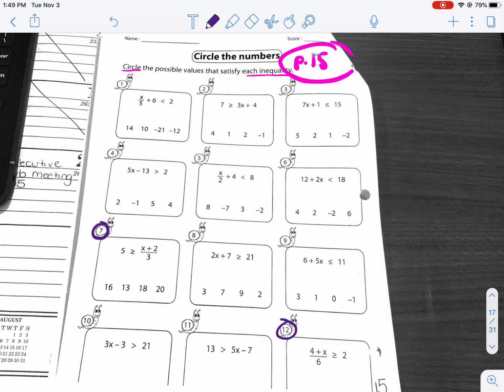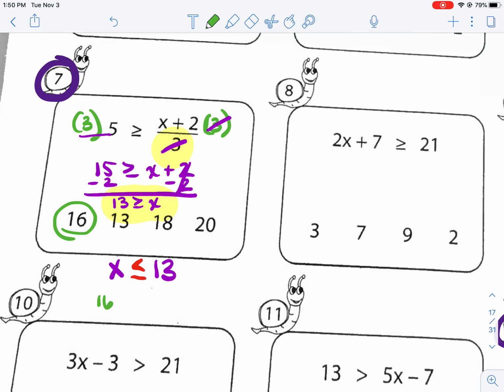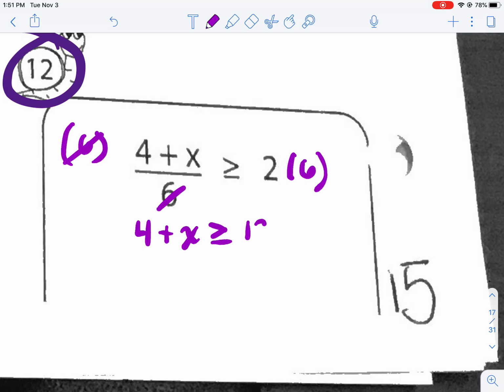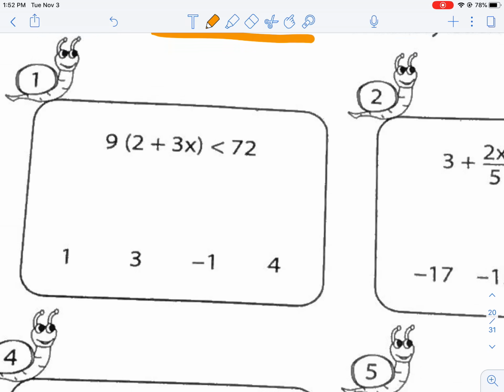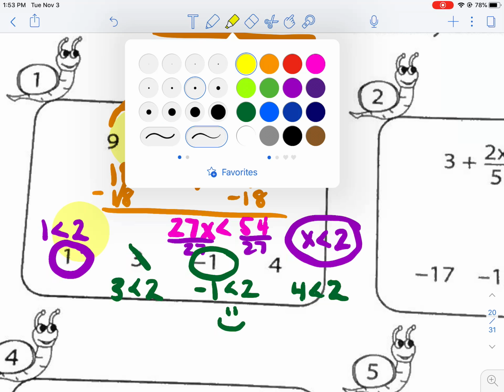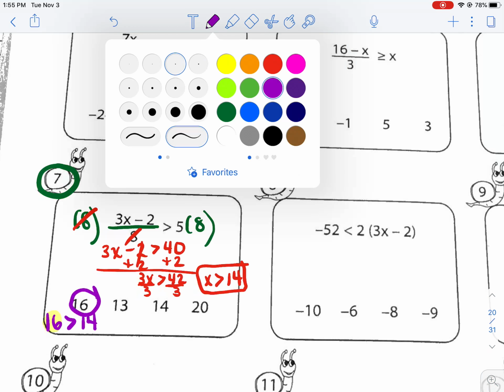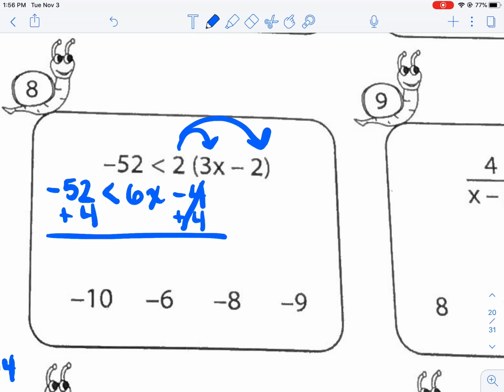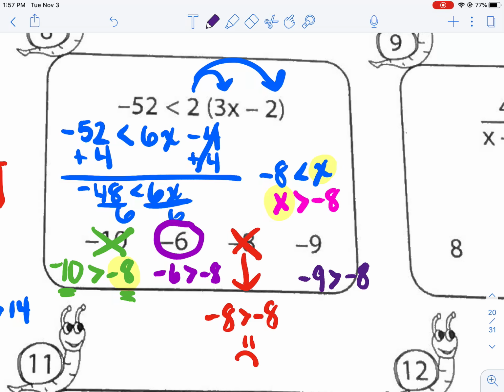November 3, 2020